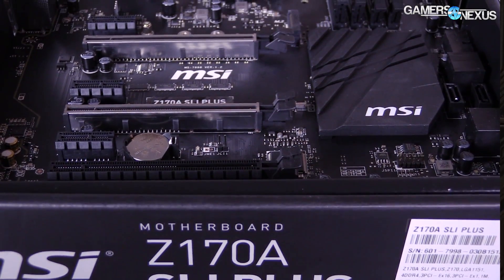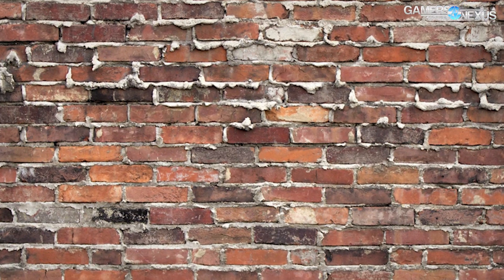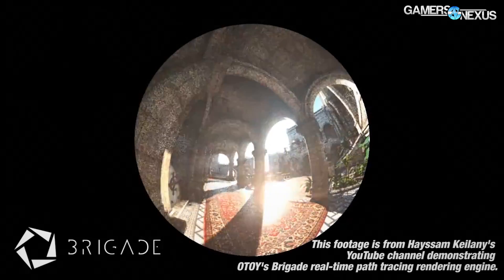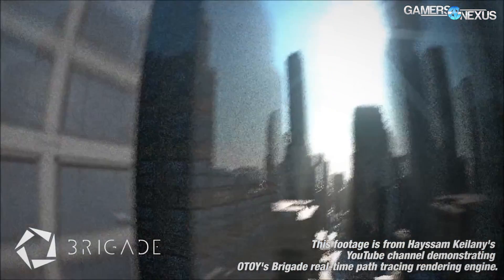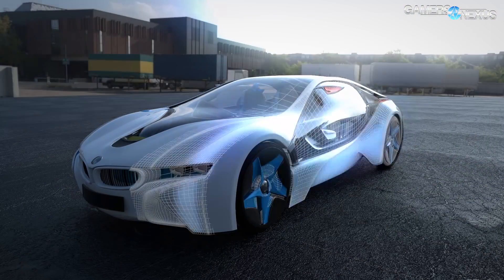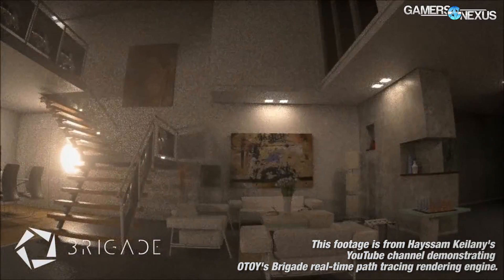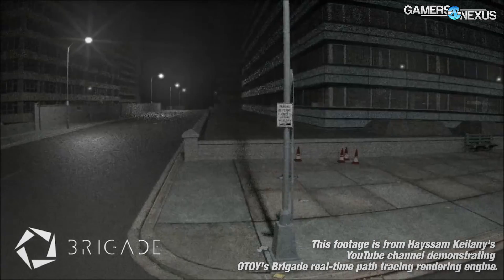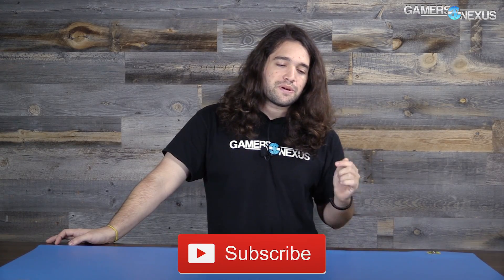How the Radeon Pro SSG Works - The Basics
This quick video follows our discussion with AMD's Radeon Pro team, and discusses how the Radeon Pro SSG (Solid-State Graphics) card works.